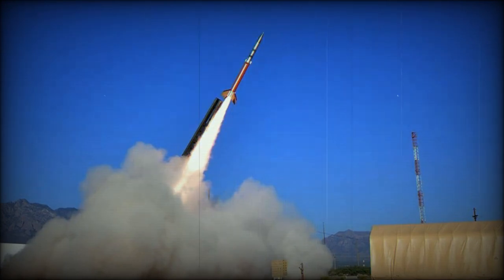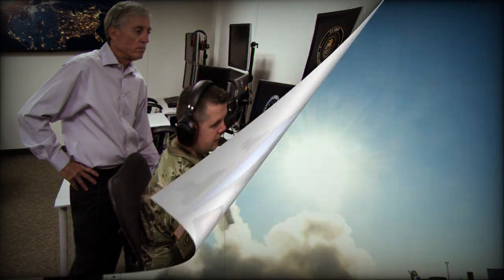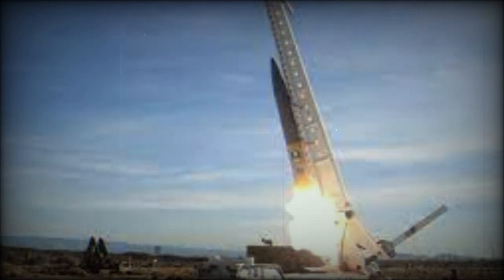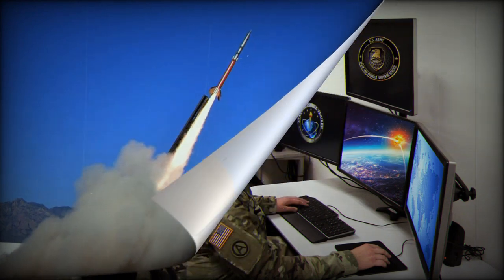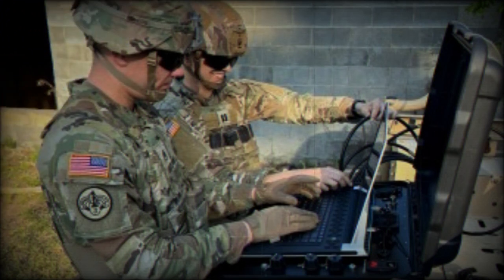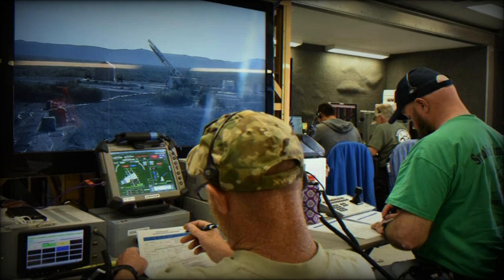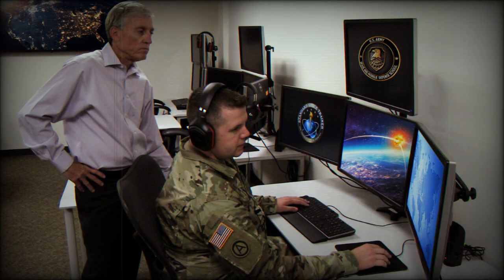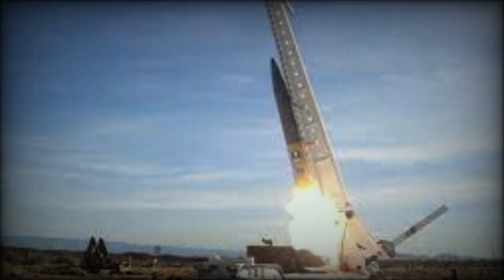US Army Space and Missile Defense Command Technical Center team launches economical target for missi